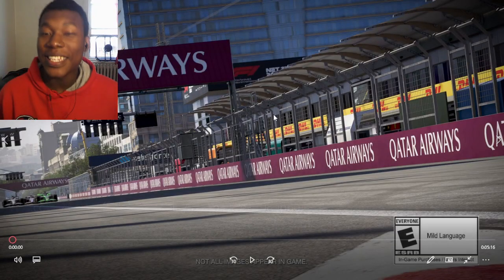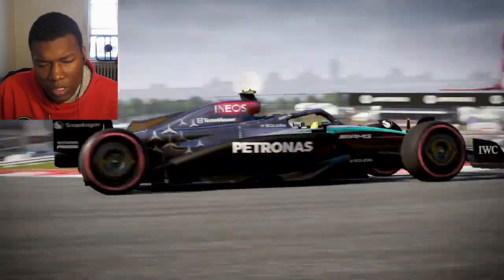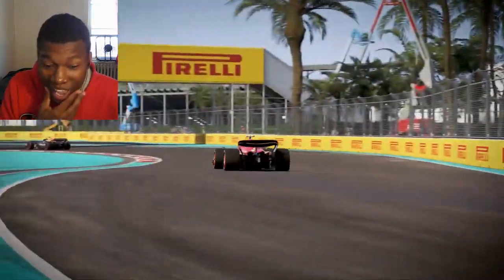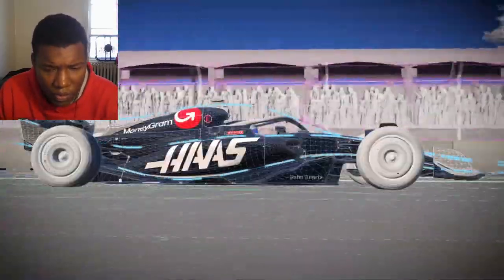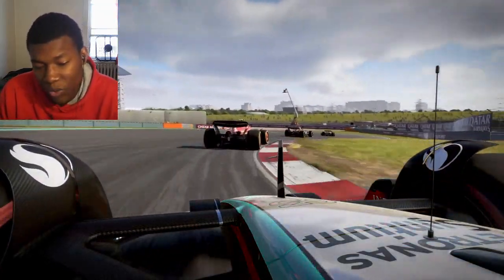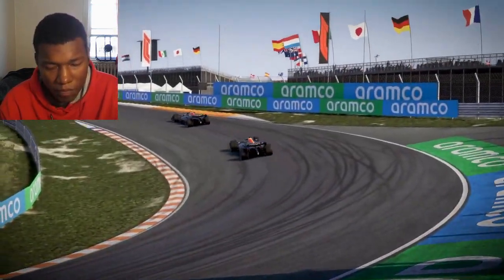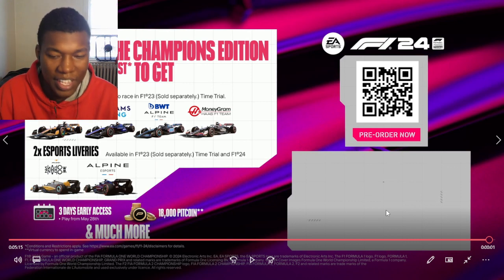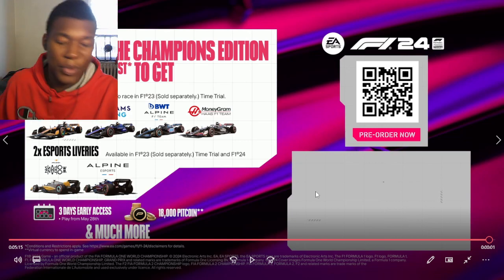F1 24 Official Gameplay Deep Dive REACTION